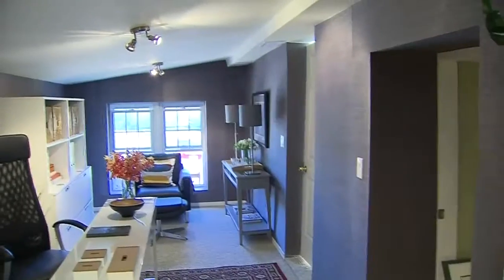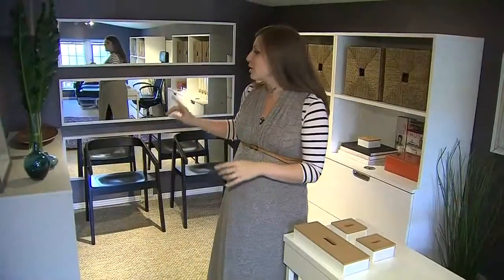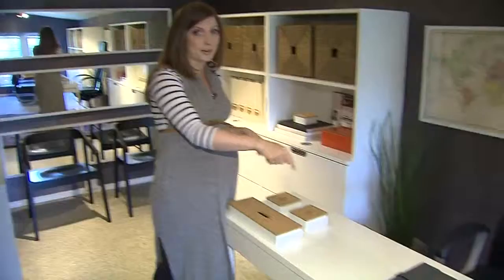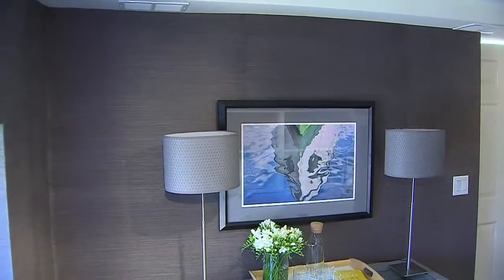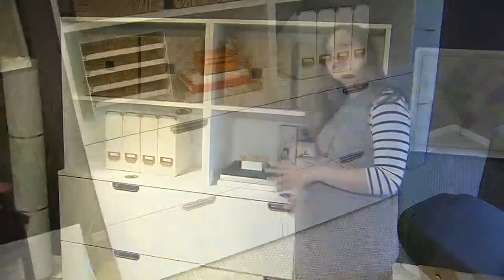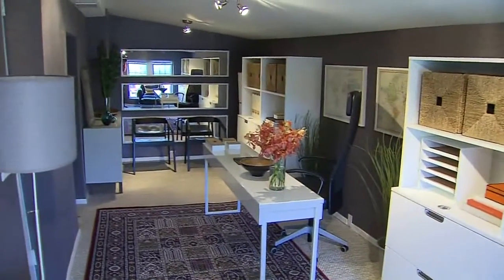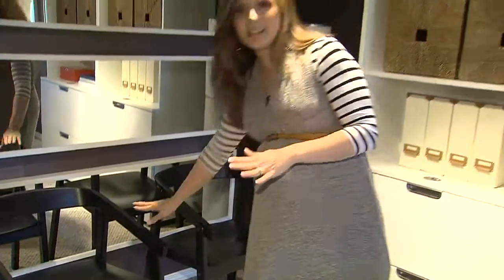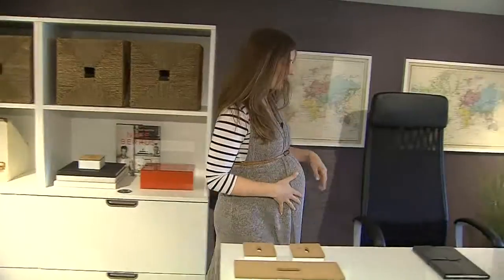How to design for an awkward space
From neutrals to long furniture, design expert Alicia Zoffranieri shares tips that can help transform an awkward layout or space.